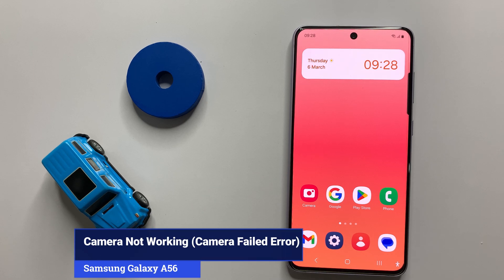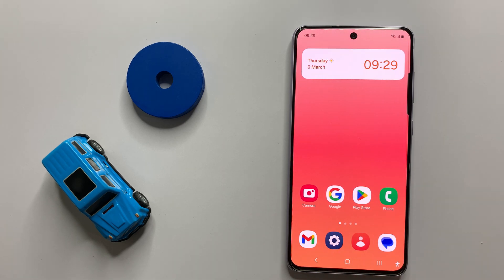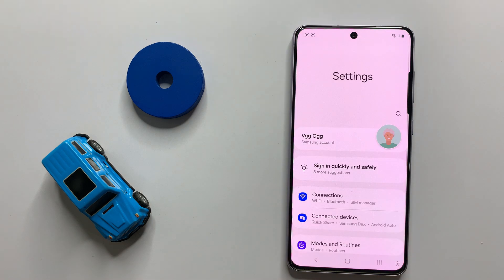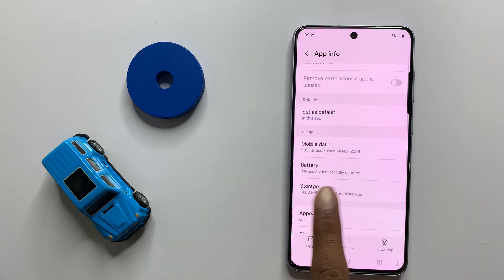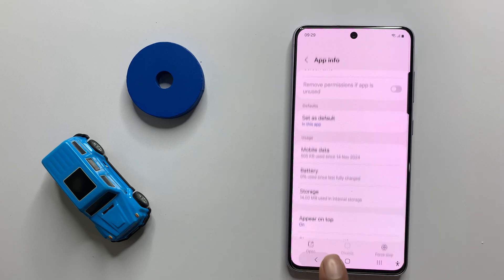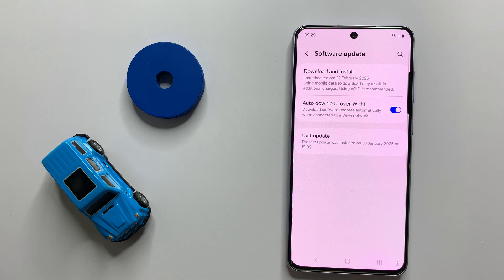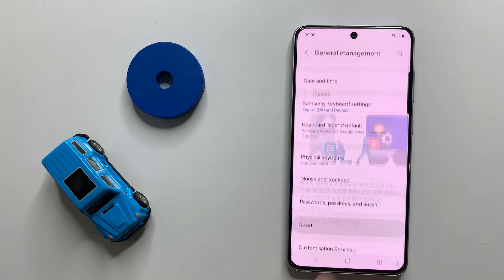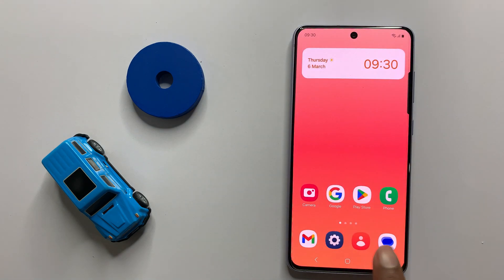How To Fix Samsung Galaxy A36 Camera Not Working (Camera Failed Error)